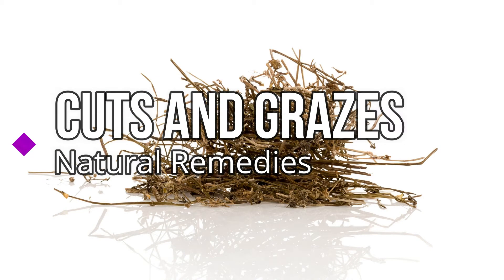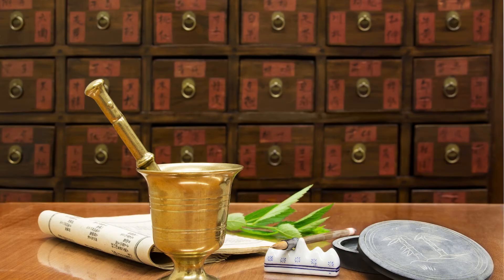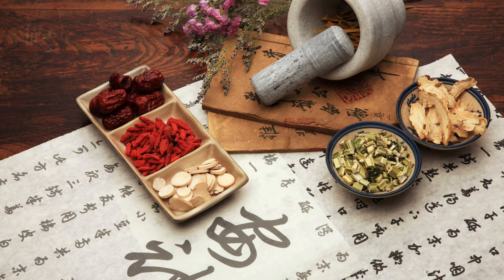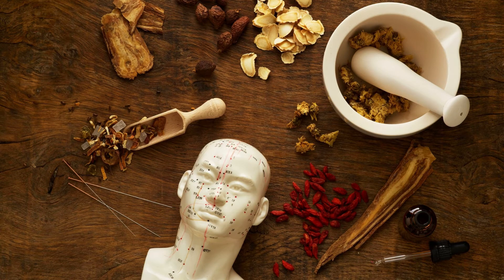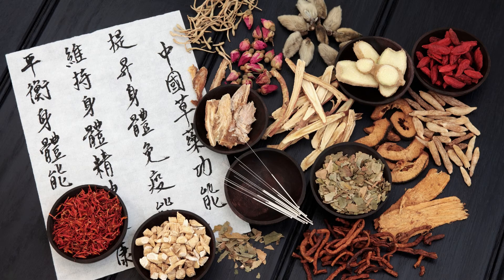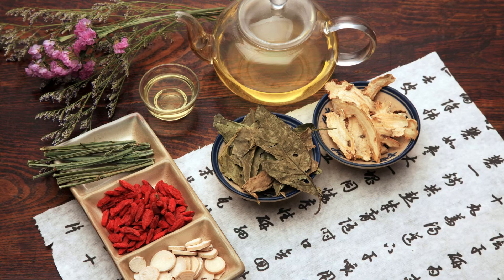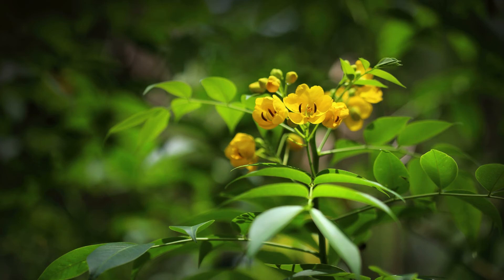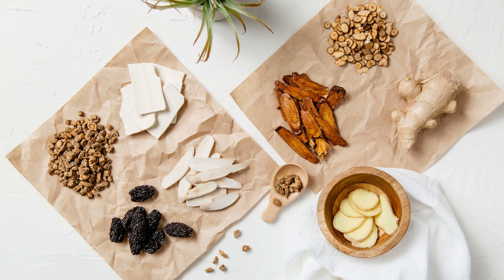Cuts and grazes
first aid training,essential oils for,essential oils for hair growth,essential oils for skin care,essential oils for beginners,marjoram essential oil uses,essential oils,essential oil,medicinal plants and their uses,medicinal plants to grow at home,medicinal plants farming,medicinal plants for home garden